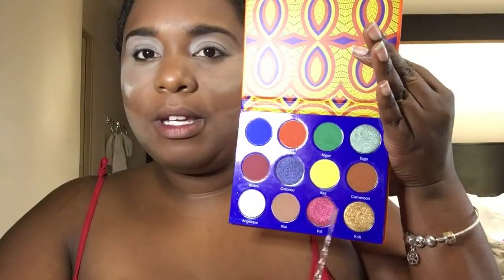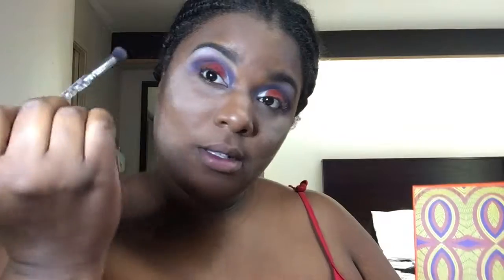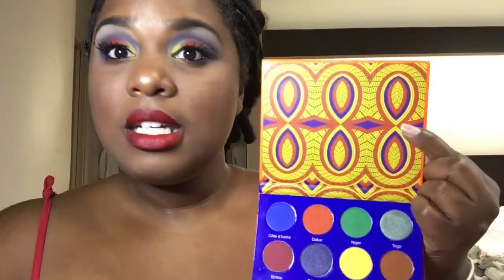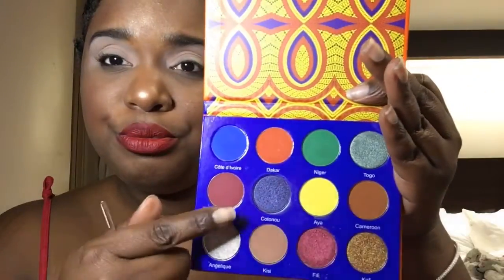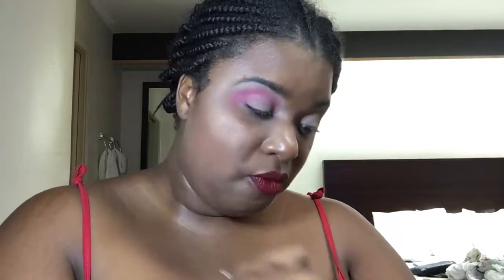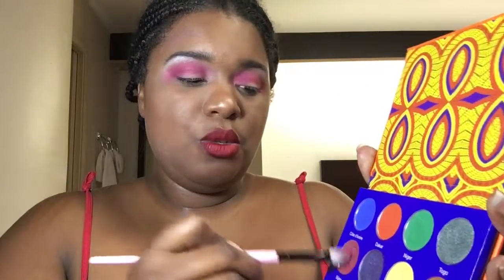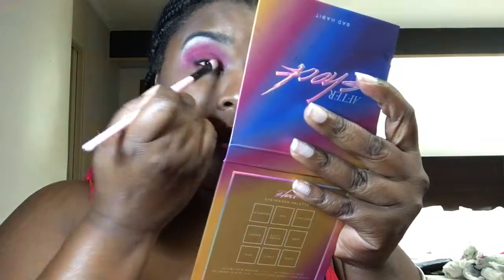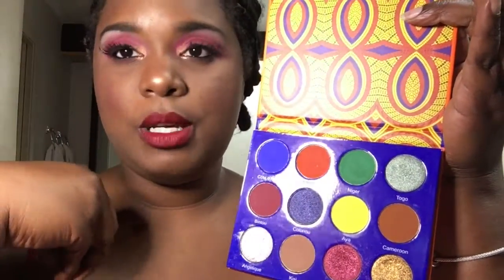2 in 1 AFRIQUE PALETTE | JUVIAS PLACE| Tiara Chappell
Sorry for the delay, I have been super busy, But here it is I even did a 2 in 1 tutorial.